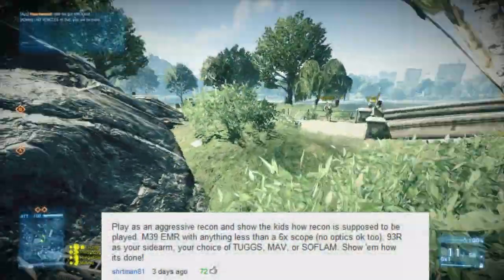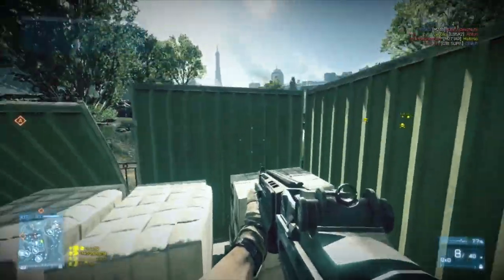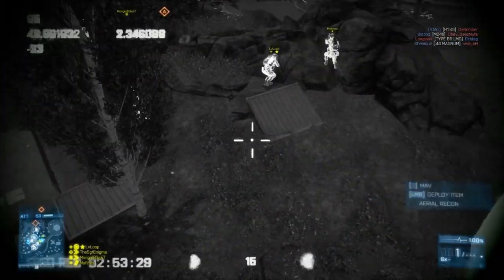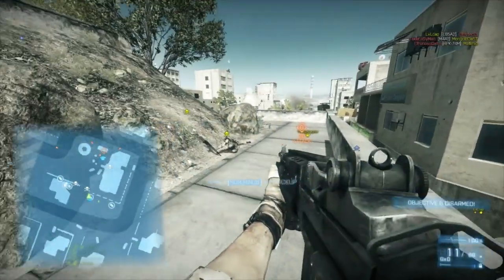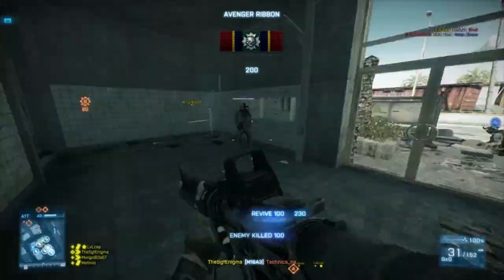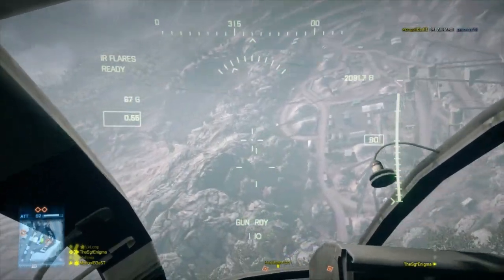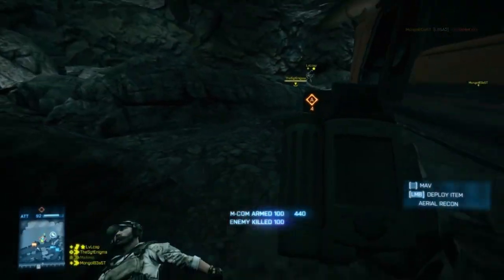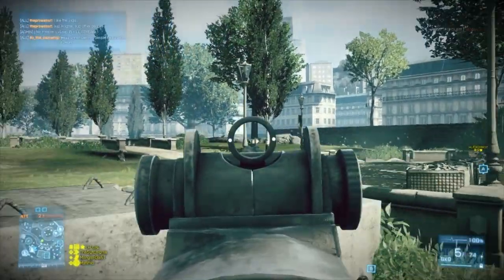Battlefield 3: Squad Up! Episode 3 | M39 EMR Aggressive Recon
Episode 2 of Squad Up!

Episode 1 of Squad Up

This is a new series where I team up with other youtubers, play the objective, and share our unique perspectives in each battle.

Music provided and approved for commercial use by Music Junkies, LLC

PREVIOUS VIDEOS